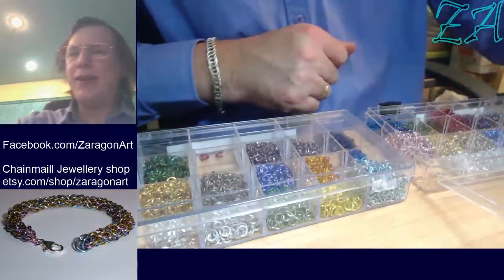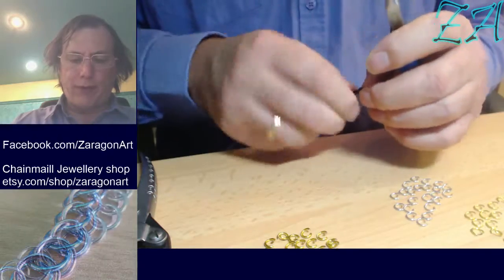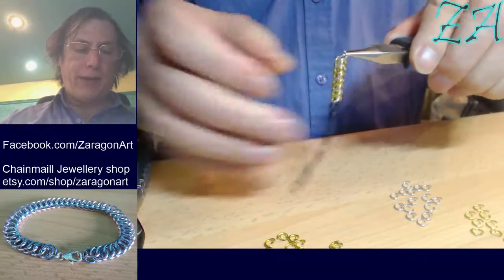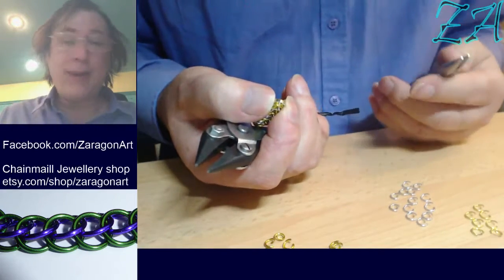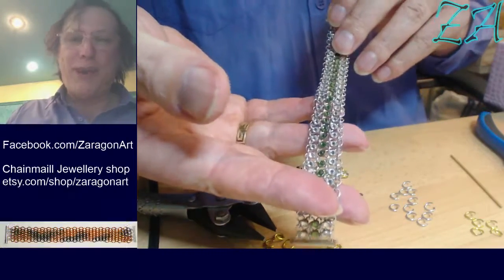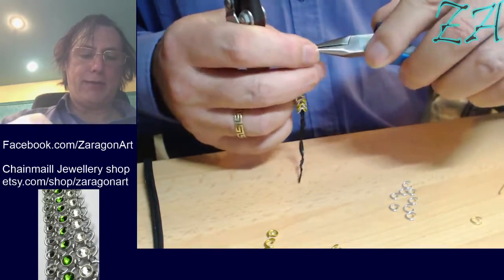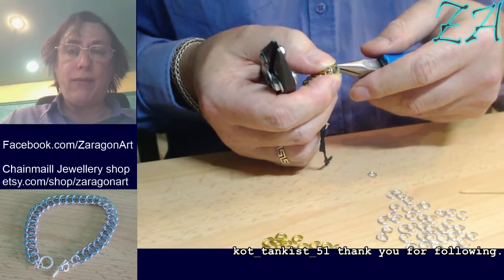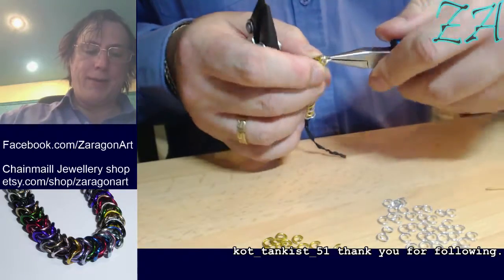Box chain bracelet - Originally twitch broadcast 15 December 2015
An experiment in colour, in this case silver and yellow in a spiral pattern.